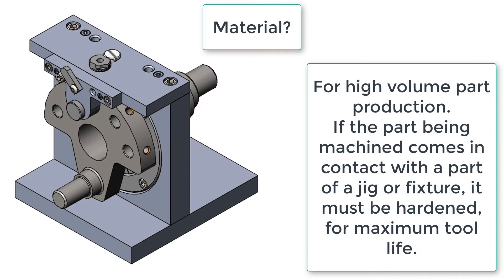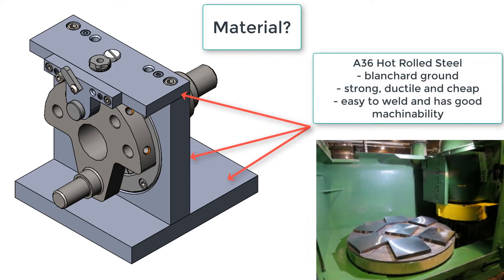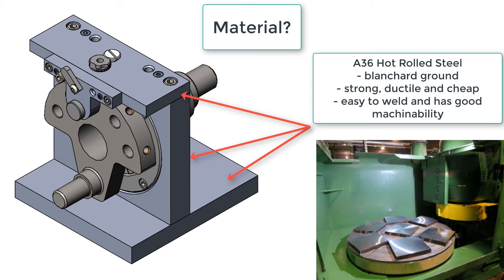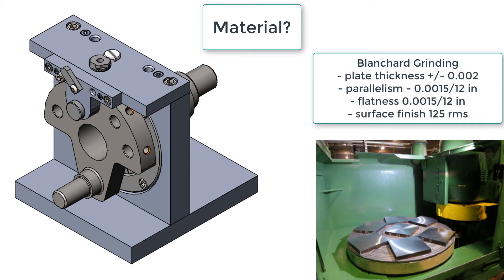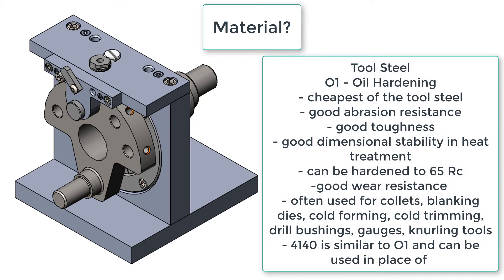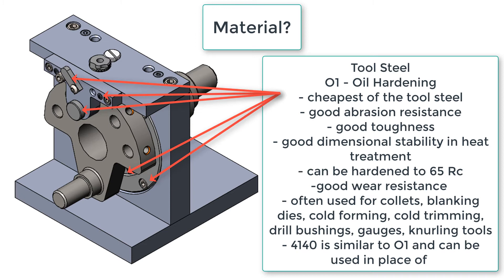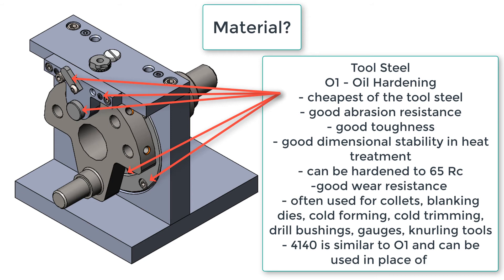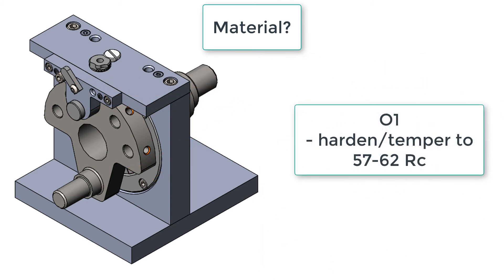Jig/Fixture Material Selection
In this video I discuss the various material choices for our jig.